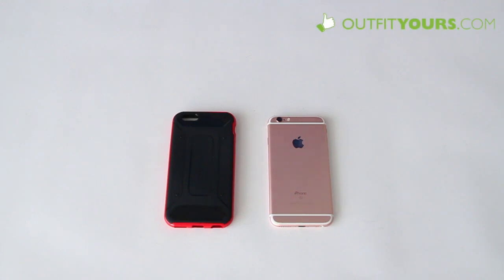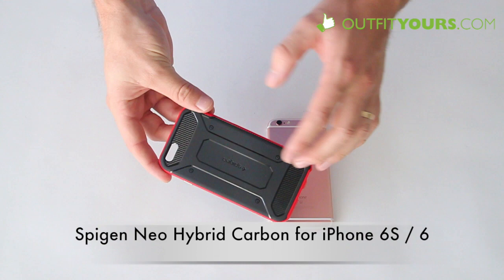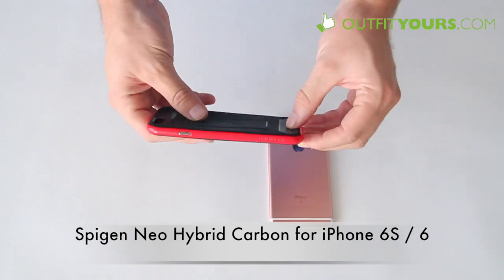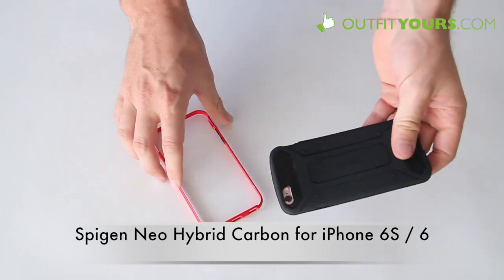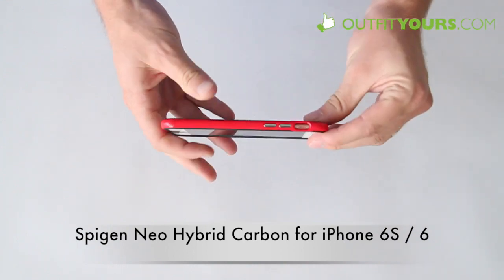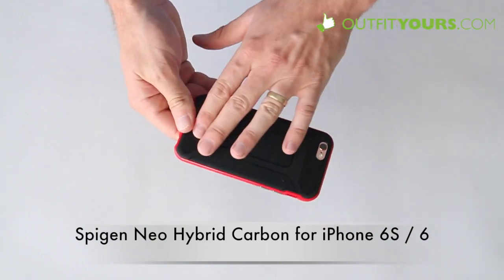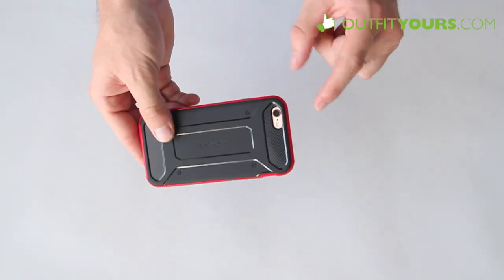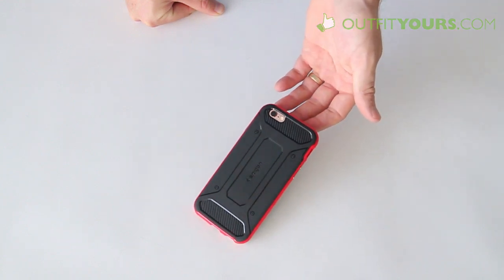Spigen Neo Hybrid Carbon for iPhone 6S / 6 Case Review + Coupon Code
We review Spigen Neo Hybrid Carbon for iPhone 6S / 6 Case and see what makes this case different from the regular Neo Hybrid.